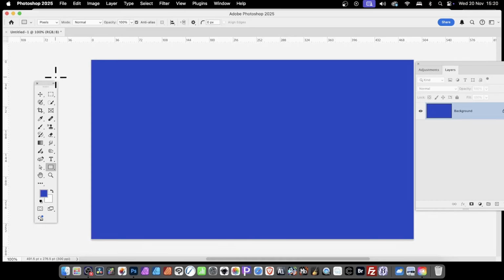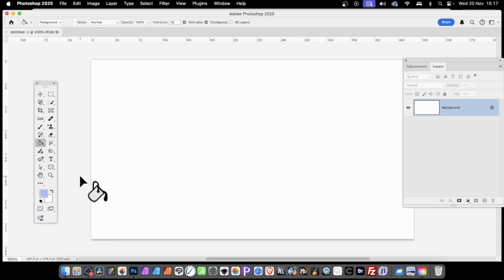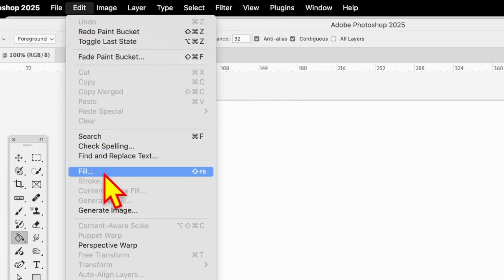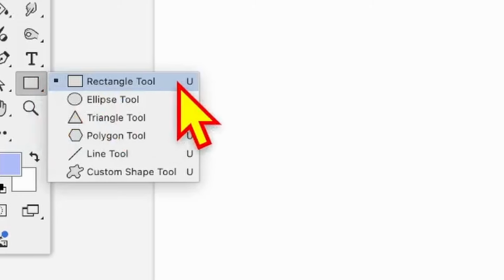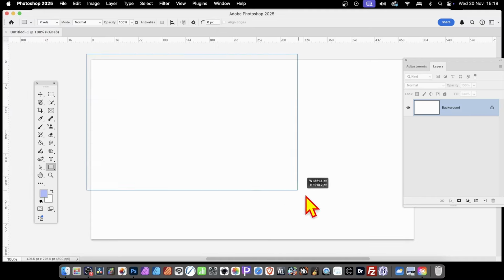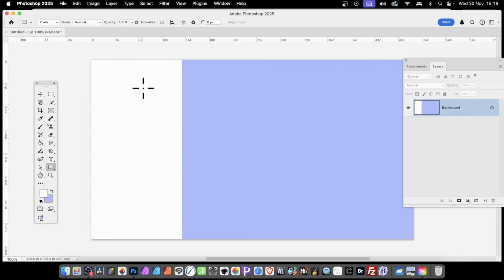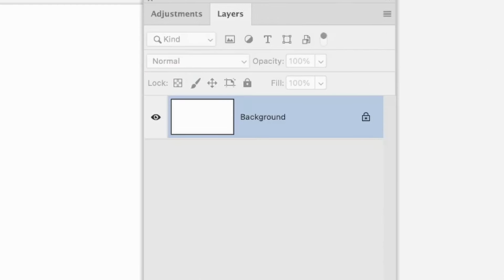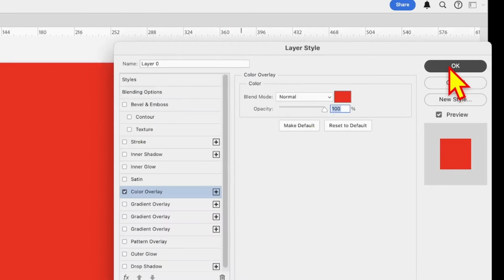Photoshop Tutorial : Add Color To Blank Image For Beginners | How To FILL Space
How to fill the blank document with a solid color super quick in Photoshop - a number of different techniques using basic features in Photoshop
Find free resources on graphicxtras.com website